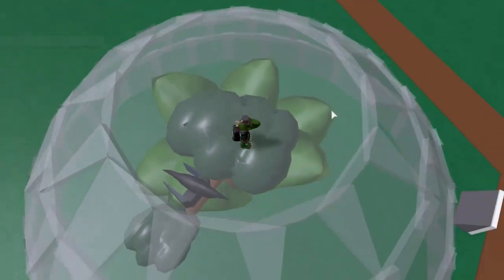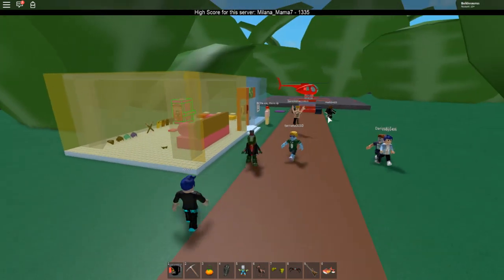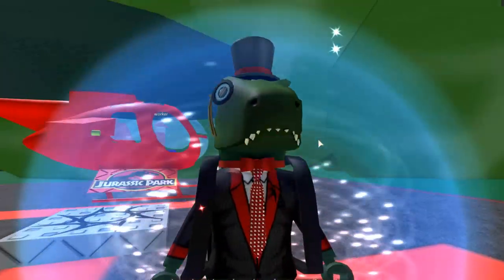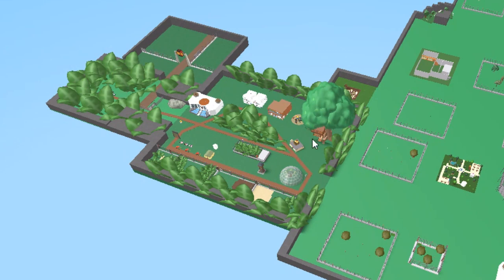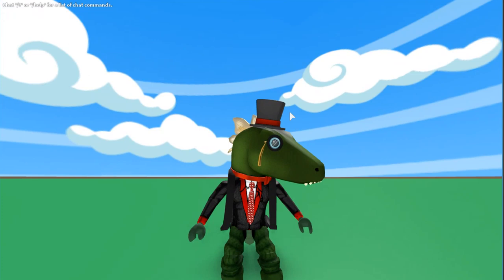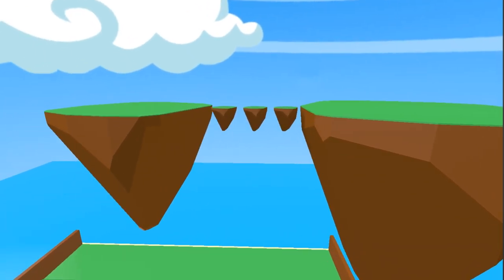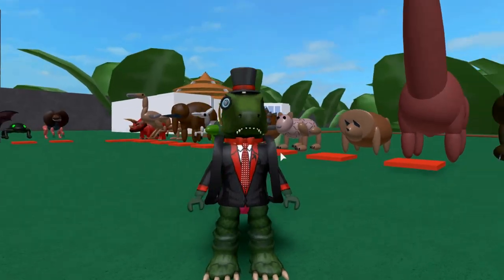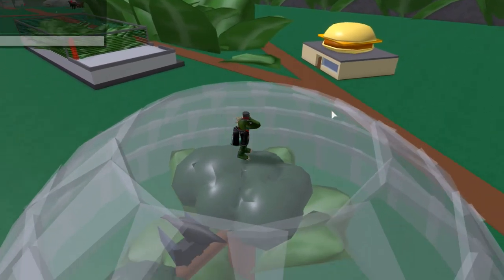The Biggest Map! - Roblox Jurassic World Dino Park Ep.2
Leave a comment what the first island should be!!

'Happy Victory'

'REACH'

△⚪✕◻ Game on!